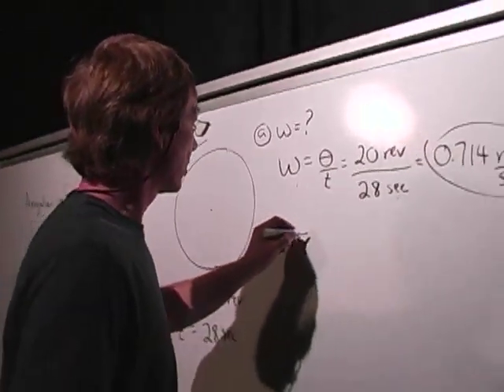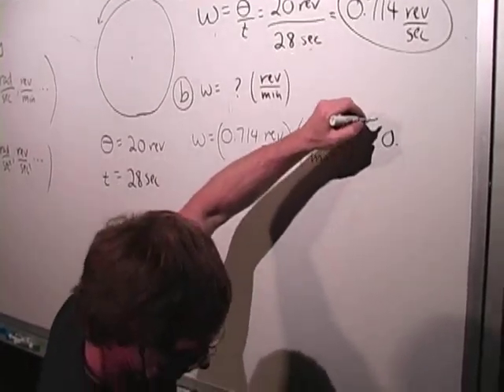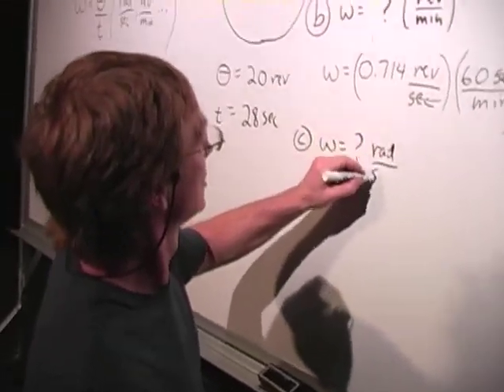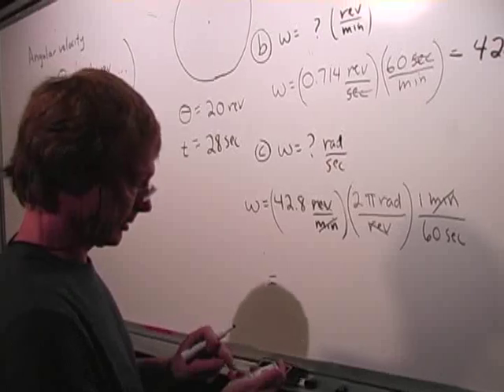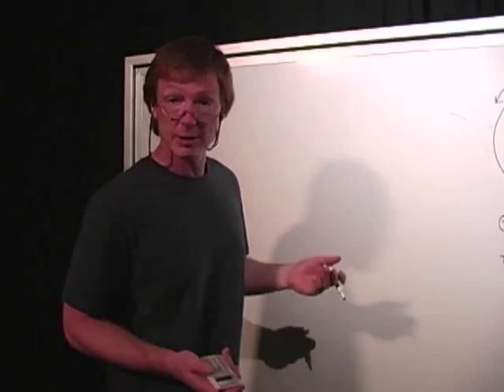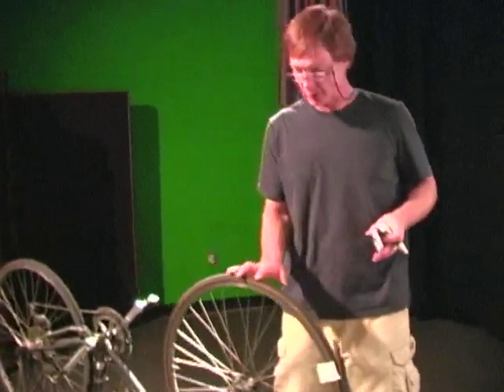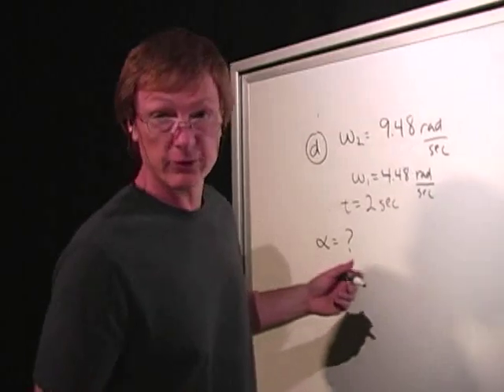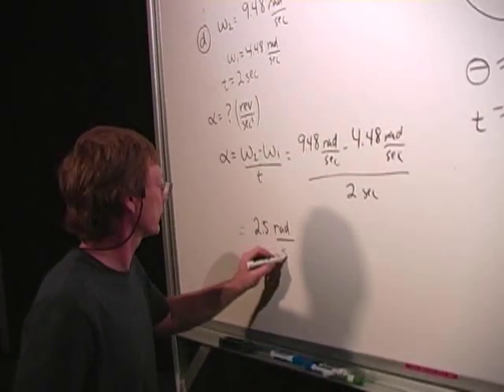Physics I U2_ Rotational Velocities (ω) and Accelerations (